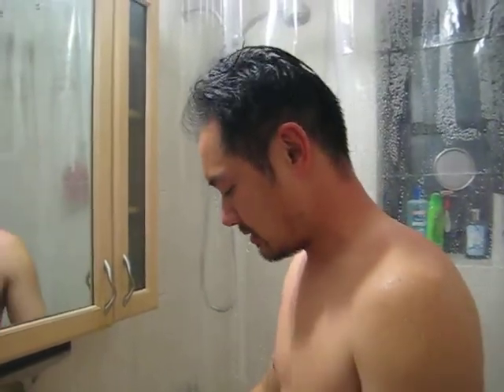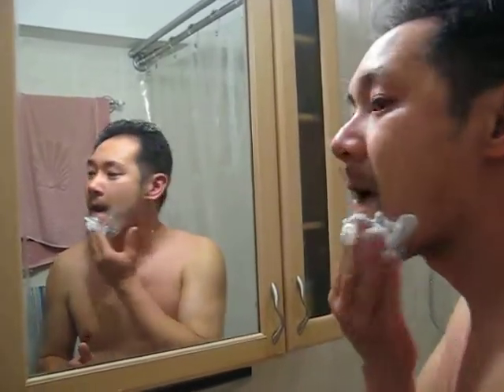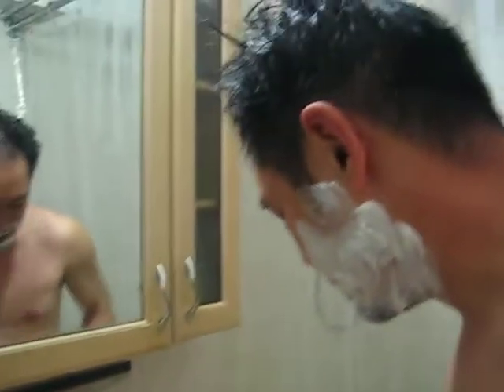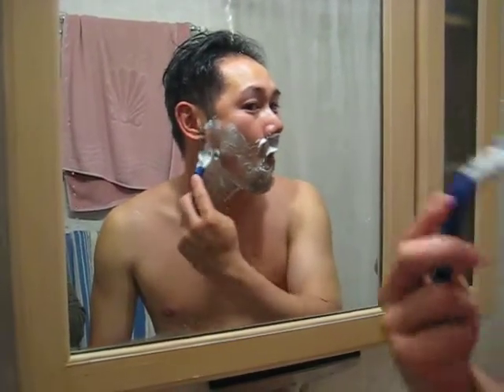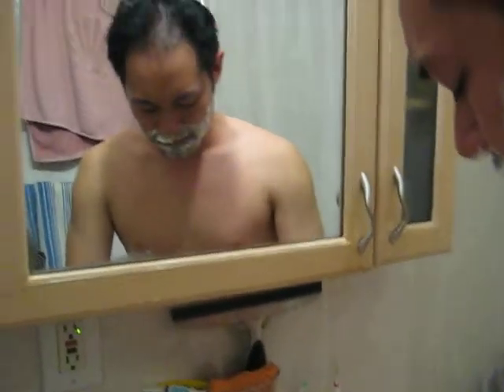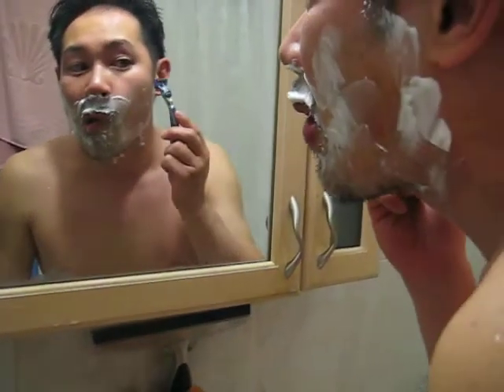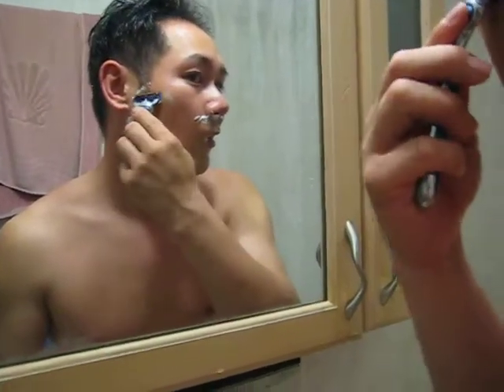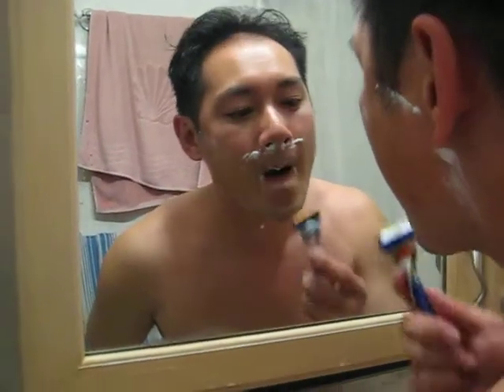How to Shave 101